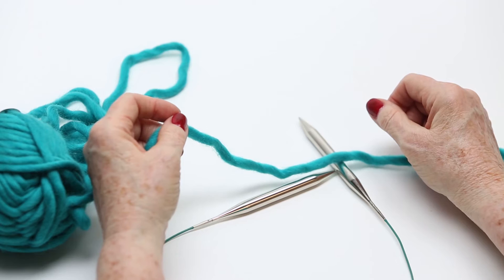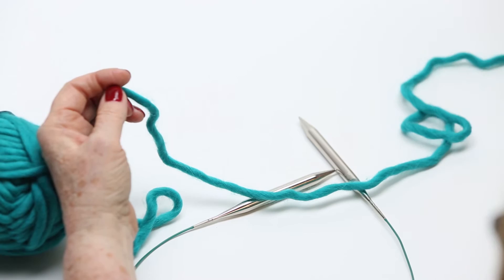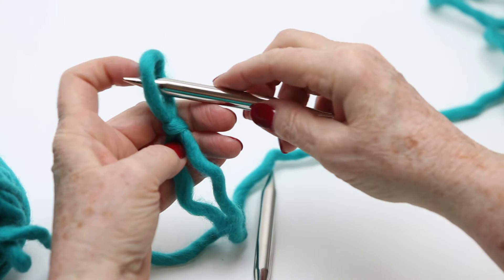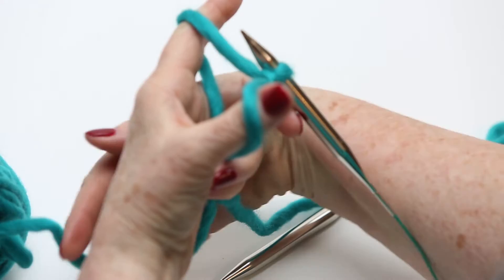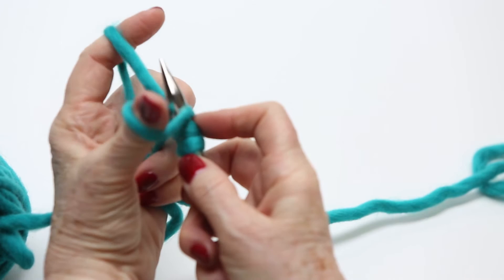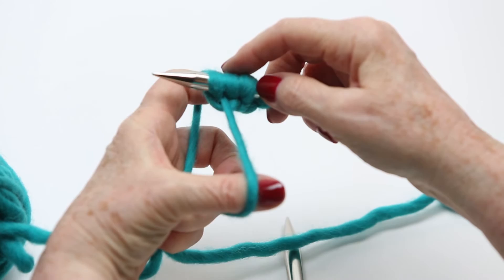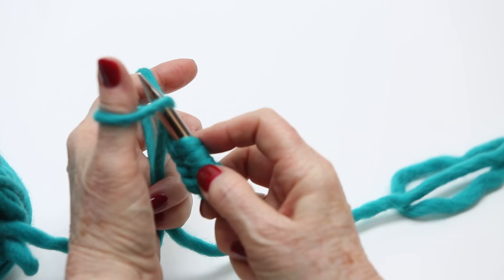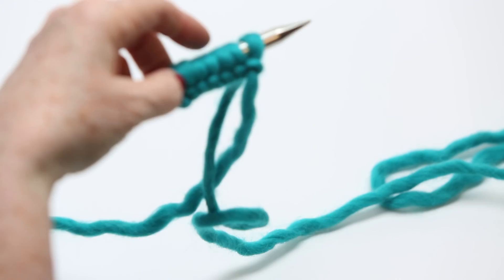Knitting - How to Long Tail Cast On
Learn how to cast on when knitting with our resident knitter Arline.